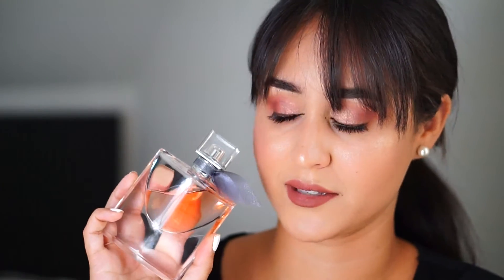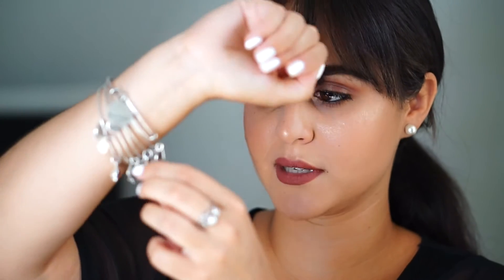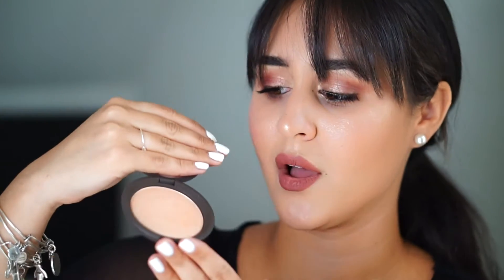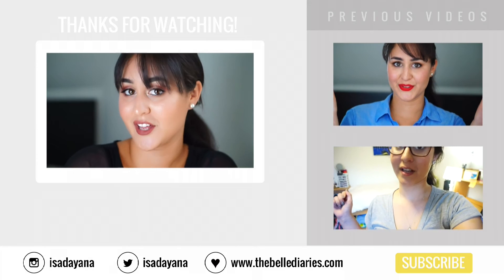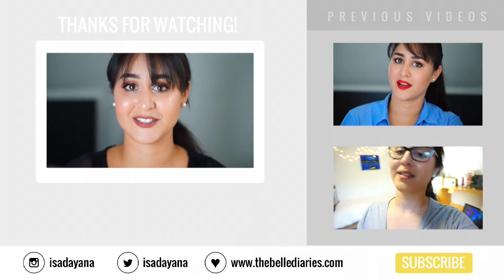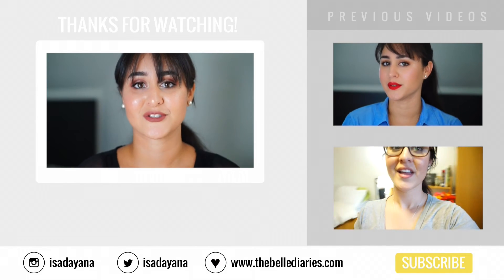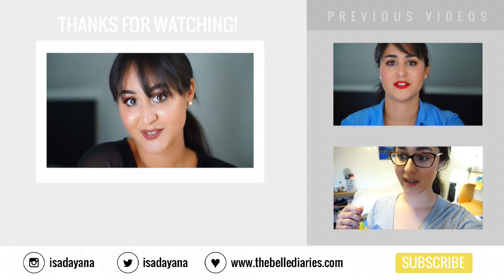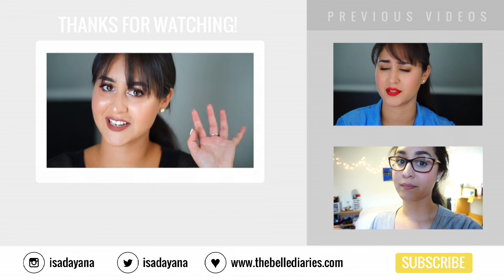July Favorites 2015 | Henri Bendel, Lancome, Becca, MAC | Isabel Velazquez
Check out my favorite beauty and lifestyle products/items for the month of July. :) Lets consider these my summer favorites since I haven't done any favorites for the summer. ;)

JULY FAVORITES:

- Henri Bendel Signature Stripe Canvas Small Dopp Kit (Popsugar Must Have Box)
- La Vie est Belle by Lancome
- Alex and Ani Bracelets
- Becca Jaclyn Hill Champagne Pop highlighter
- Glamierre brush
- MAC Relentlessly Red

xo, Isa